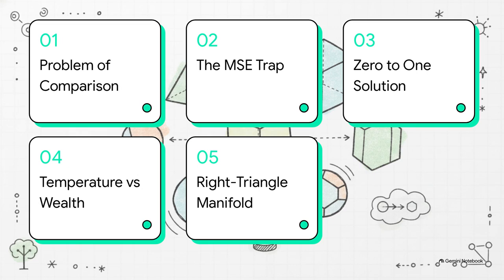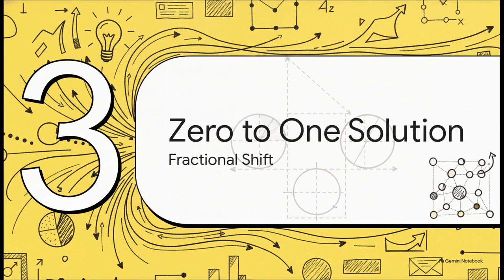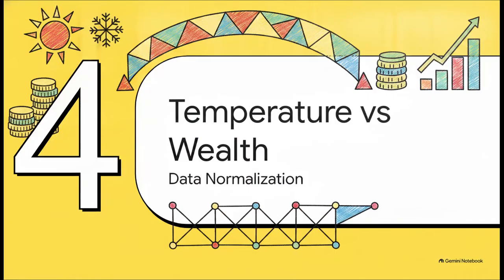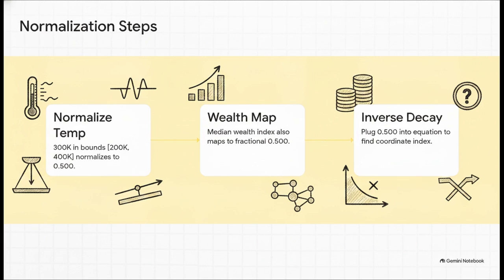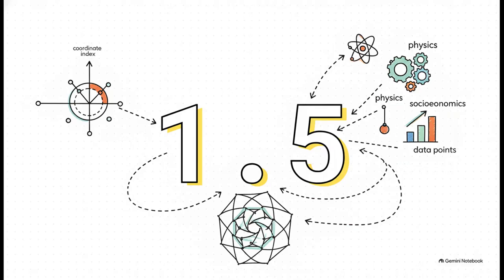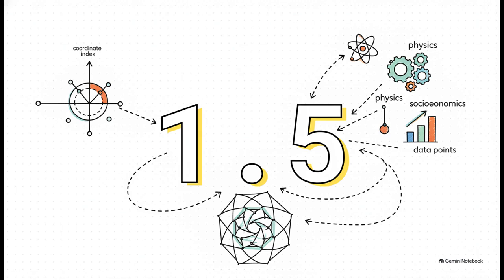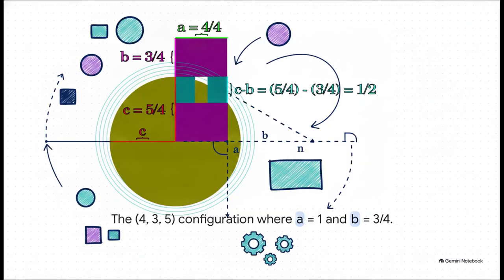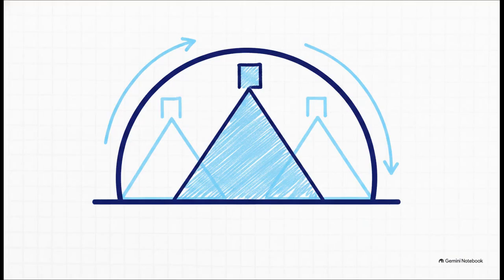Episode 4: Data Normalization & Thales’ Theorem Generalization